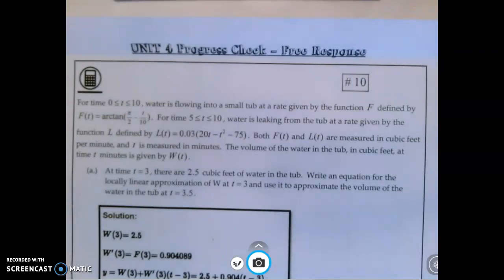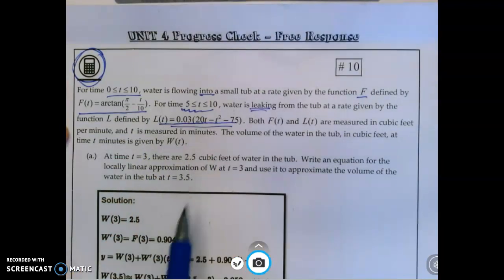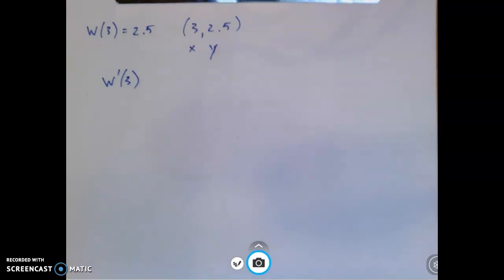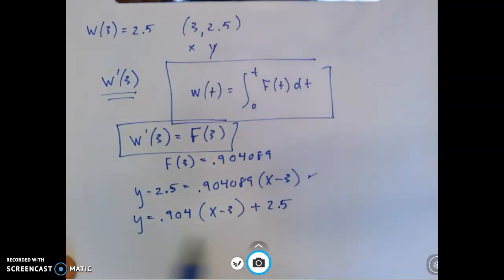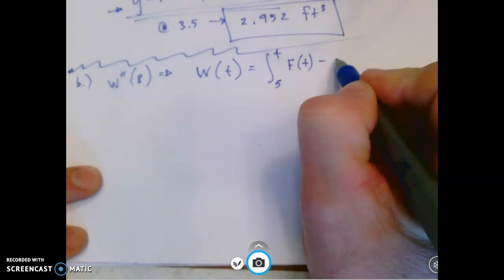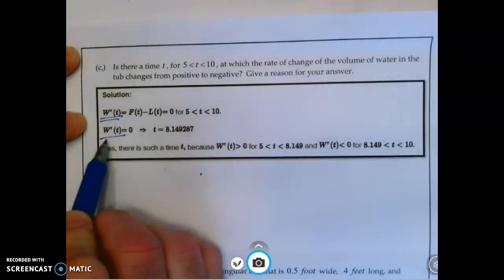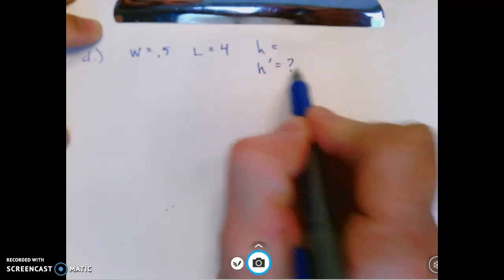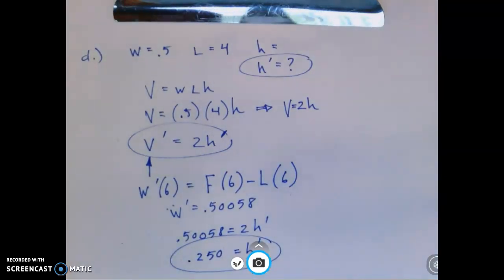Unit 4 FRQ # 10